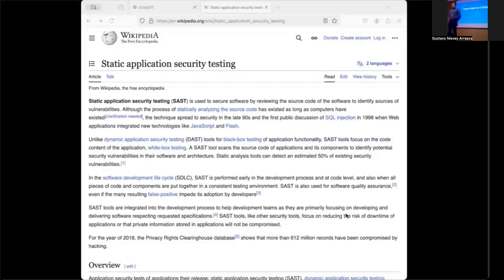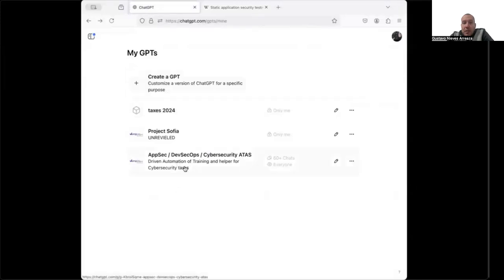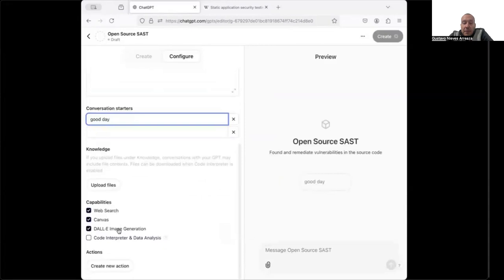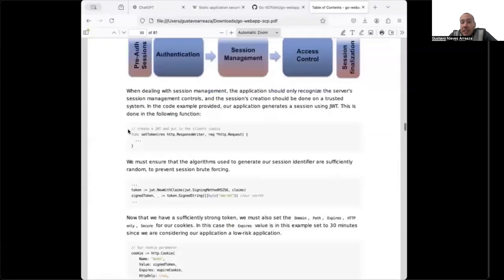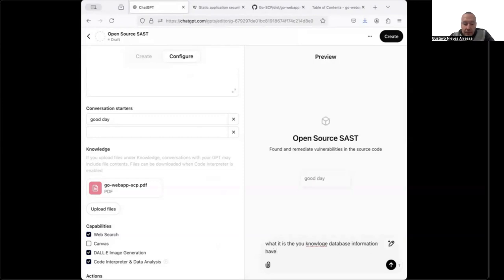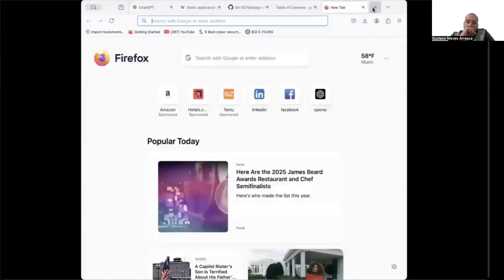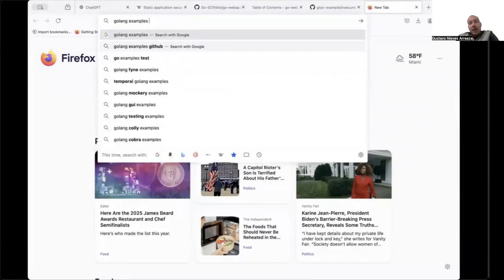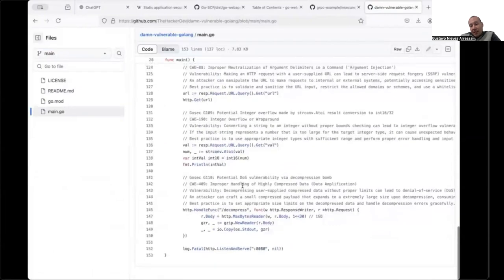Create an Open Source Code Scanning Tool with AI in Just 11 Minutes!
👉 Learn how to build your own powerful code scanning tool using open-source frameworks and AI in record time.

🚀 From setup to execution, we’ll guide you through every step in just 11 minutes.
💻 Leverage cutting-edge AI to identify vulnerabilities, optimize code, and enhance security like a pro.

🔗 Ready to transform your development process? Click to watch the tutorial and start building today!